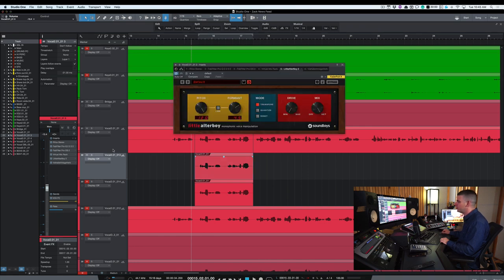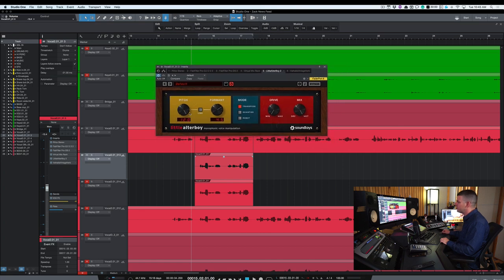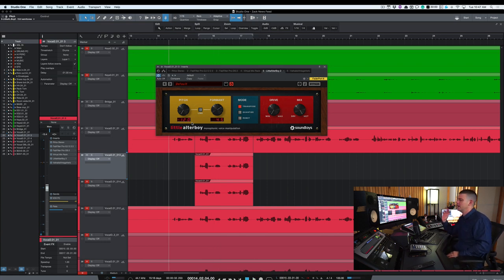How to Make a Male Singer Sound Like a Female